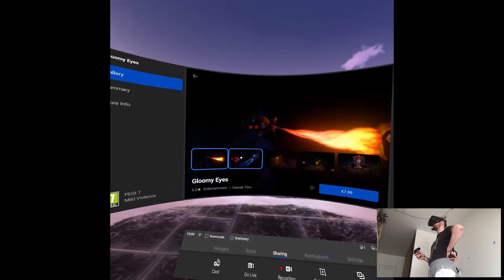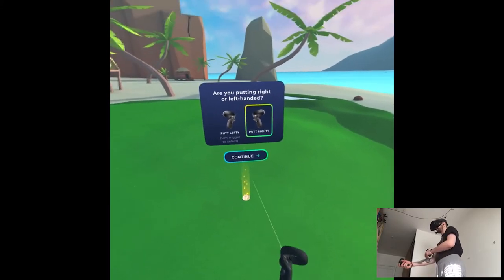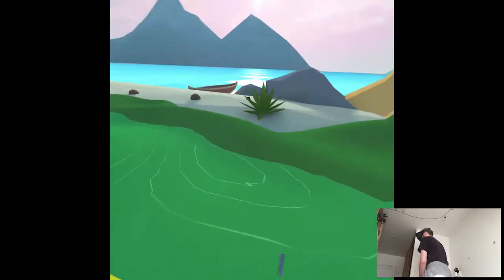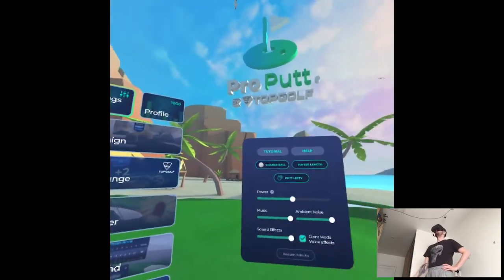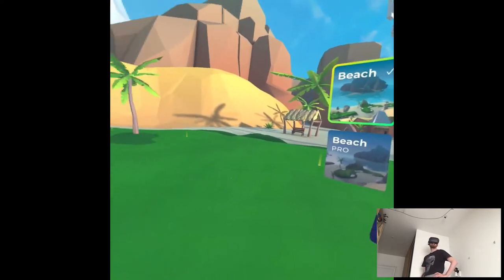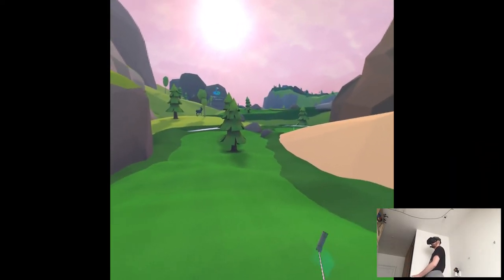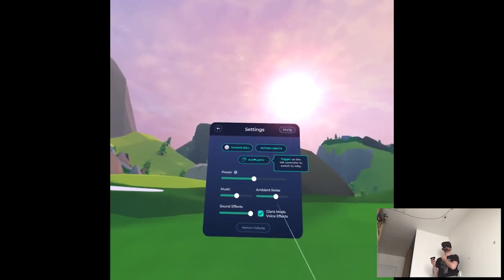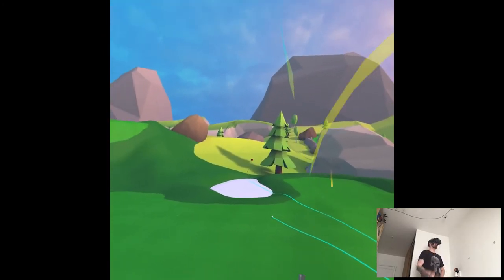OVERVIEW - Pro Putt by Topgolf | Part X Gameplay | Oculus Quest VR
Hi

We're kicking off this week's Thursday with a new golf game, following with the new hand-tracking game and...a film I think? It's a new mix of experiences so we'll see how it'll go, I've done research on Gloomy Eyes and it just seems to be a VR film with no interaction, that's pretty much it. I'm gonna do The Line next and I'll think about if I should record full-on Gloomy or not, it's something different that my usual gaming content.

Short PC specs:

i9-9900KS
RTX 2080ti
32GB RAM 3200MHz
2TB SAMSUNG 970 EVO PLUS M.2